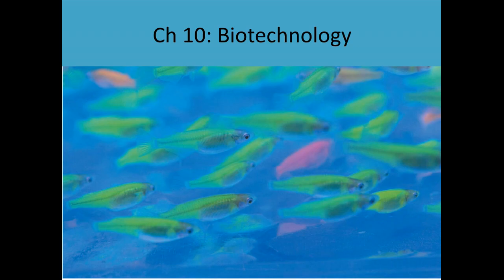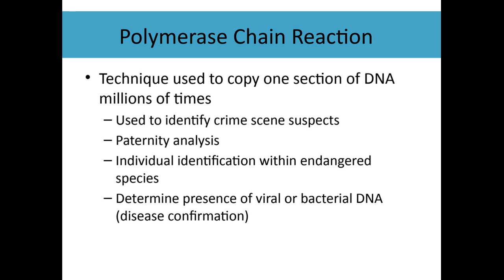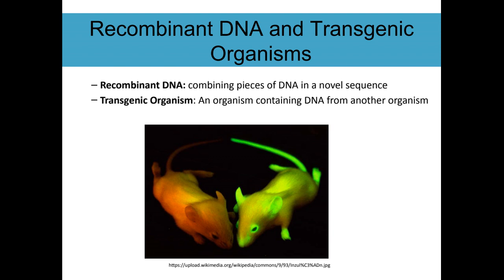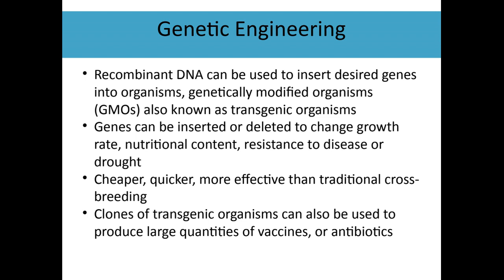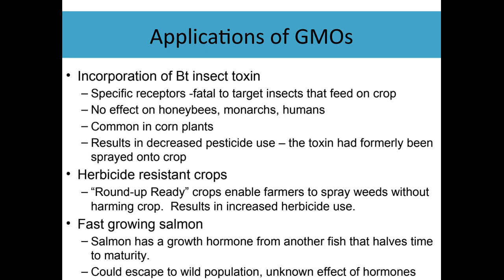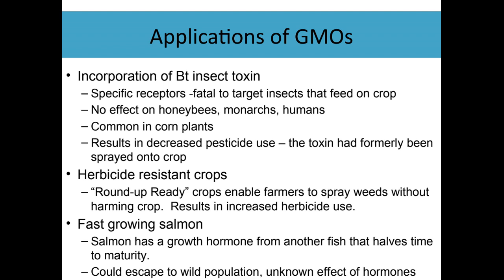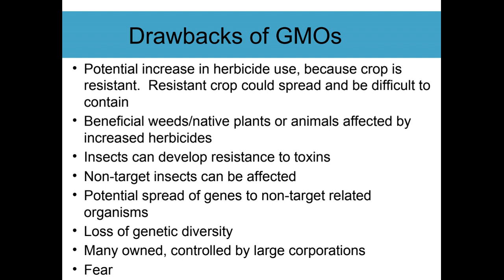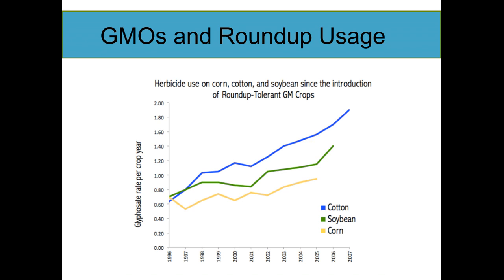Ch 10 1 2024